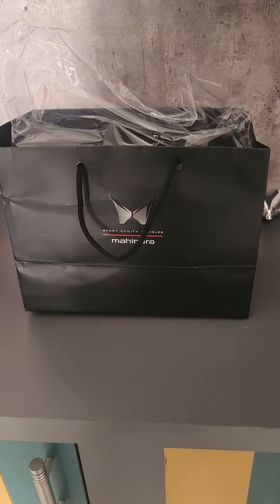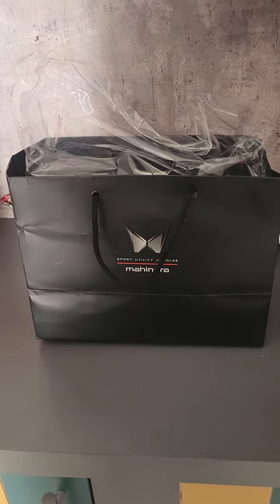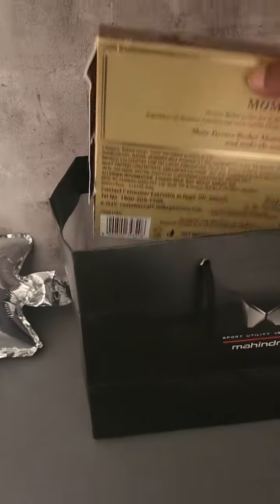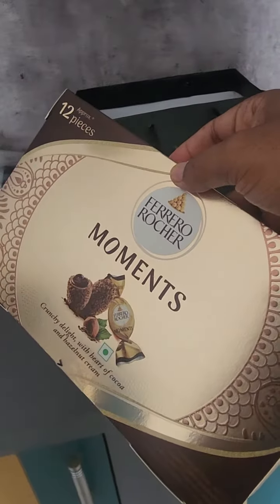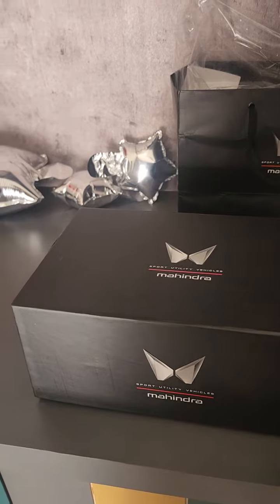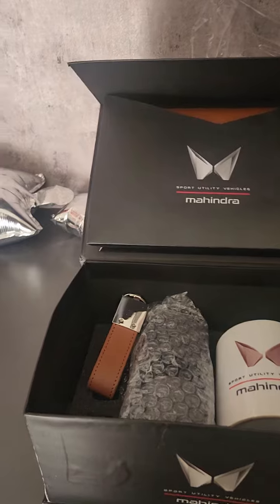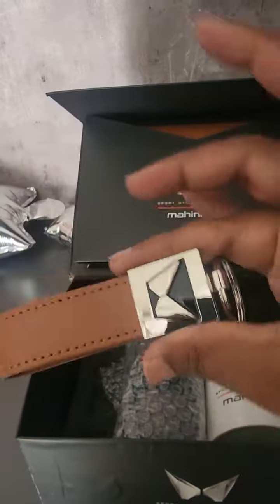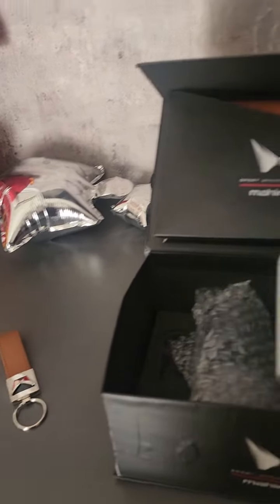Gifts from mahindra # big daddy# love mahindra